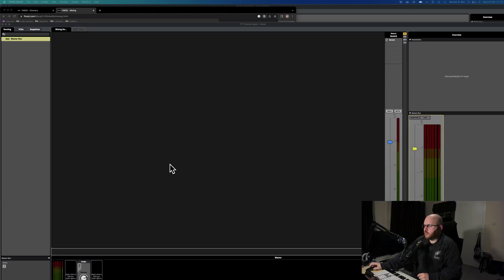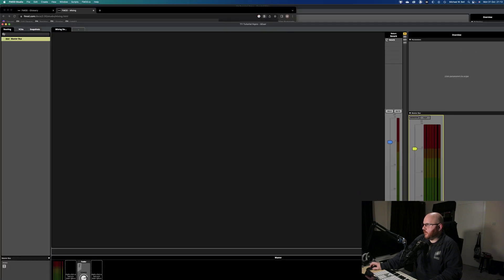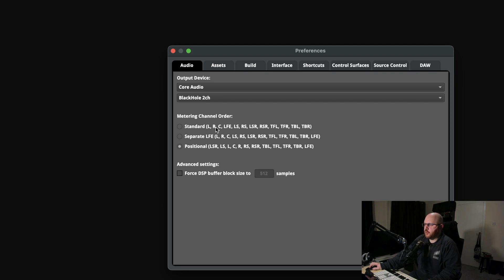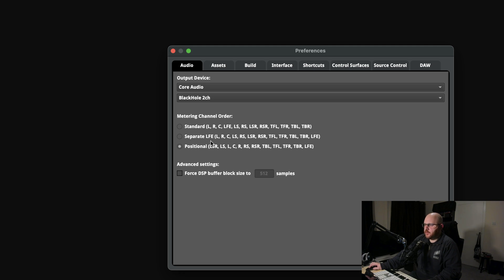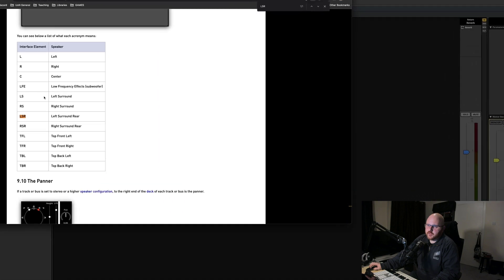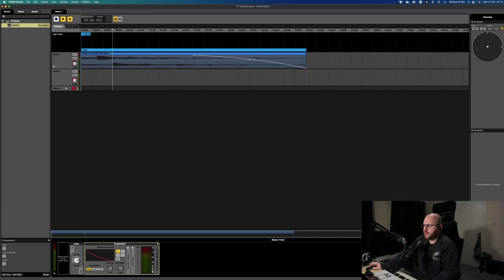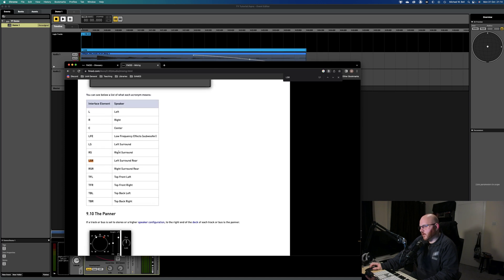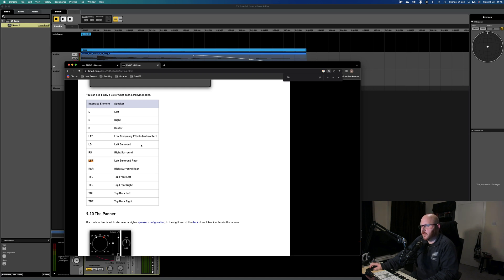Surround Acronyms in FMOD Studio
A quick video outlining surround acronyms and how you can change the Metering within FMOD Studio to your preference.